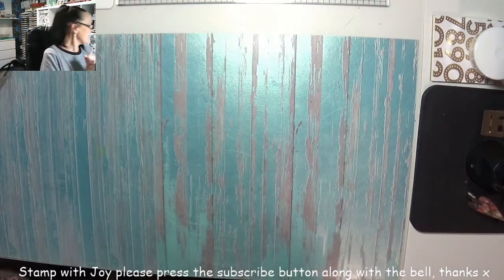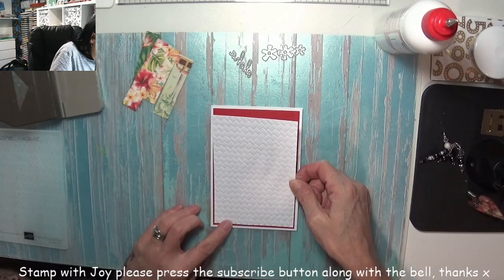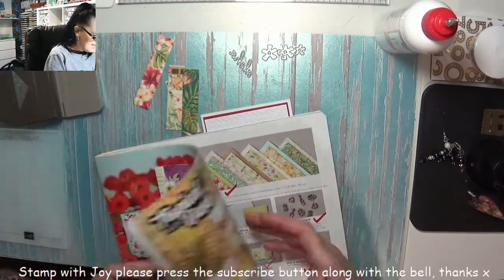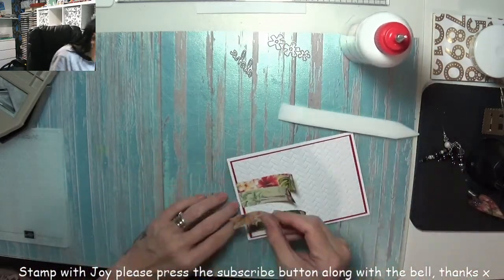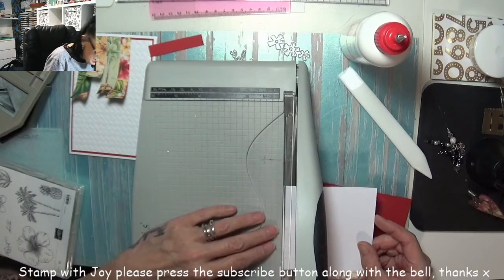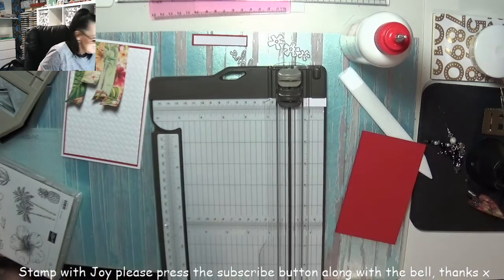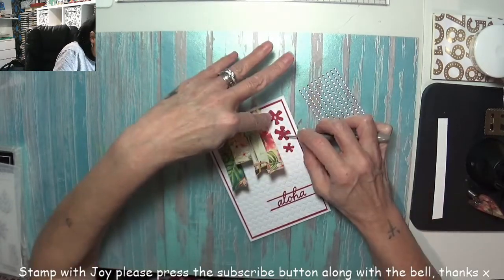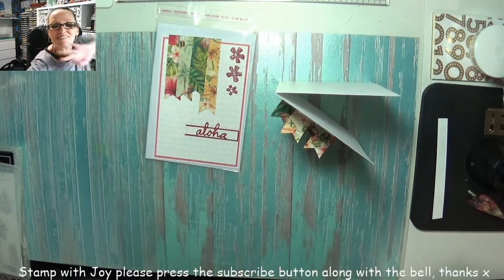Week 6 Sketch Card (Short Video)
Hi I'm Gaynor, and tonight's video is this gorgeous week 6 sketch using new SU items, hope you enjoy x x